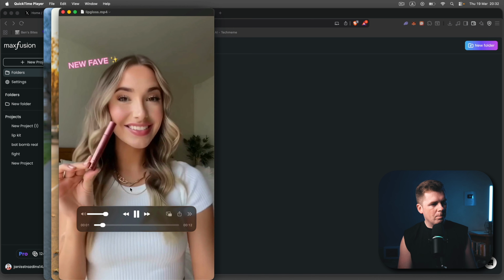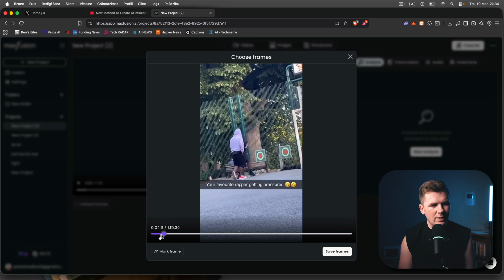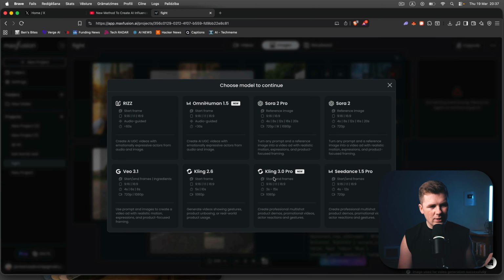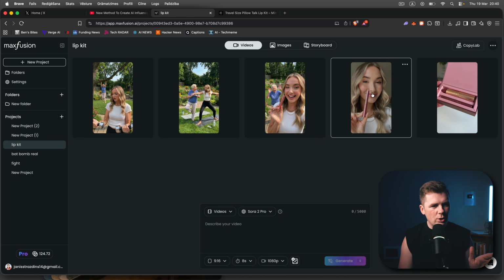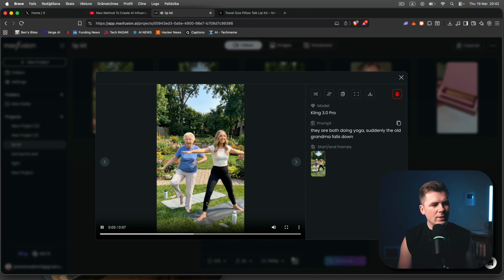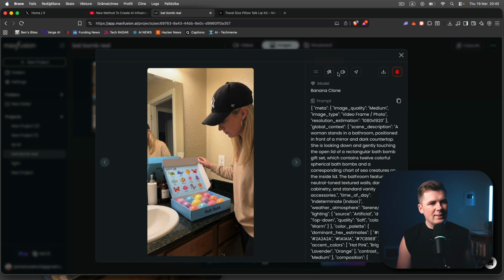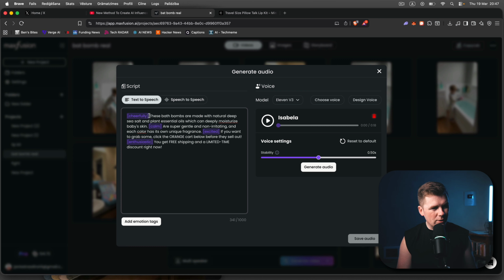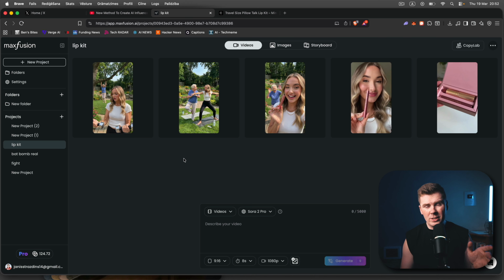How To Clone VIRAL UGC Ads With AI (Full Workflow)